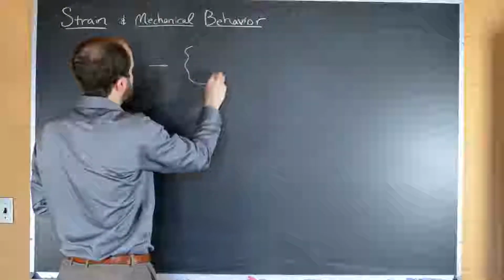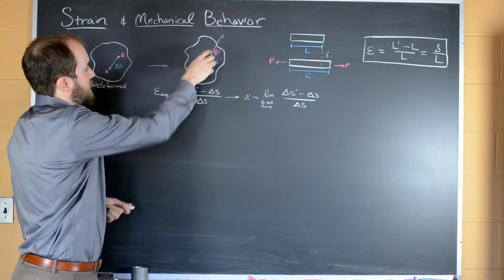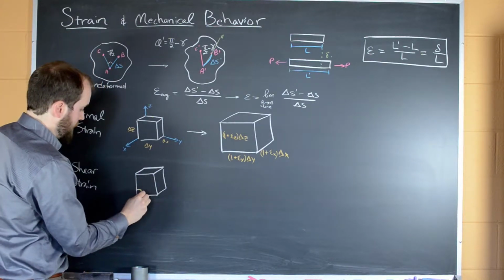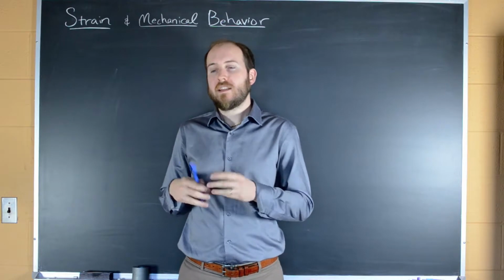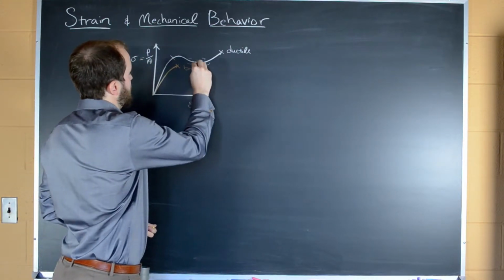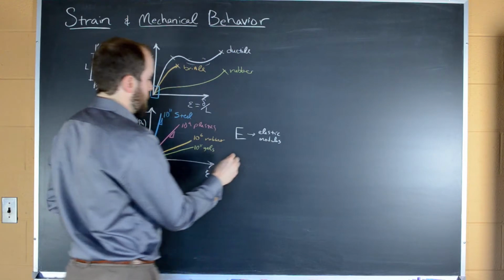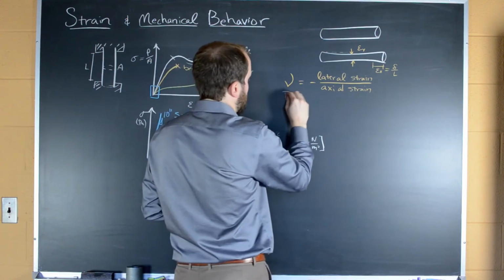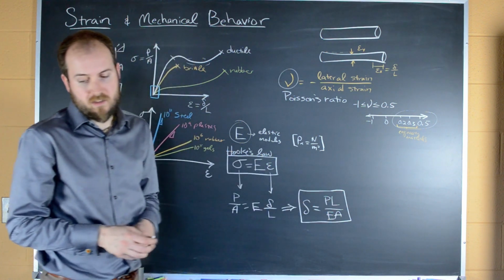Strain - Mechanics of Materials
Introduction to the concept of Strain. Normal strain is discussed and the relevant equations are derived.

Douglas Holmes is an Assistant Professor of Mechanical Engineering at Boston University. This material is relevant to a course in Mechanics of Materials or Strength of Materials or the Mechanics of Deformable Bodies.